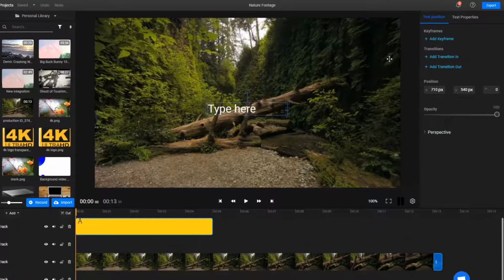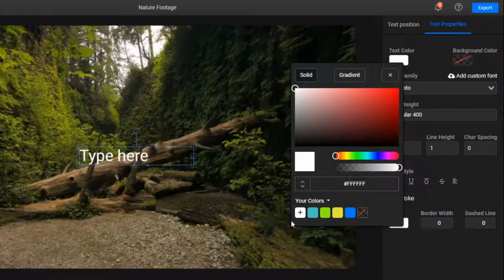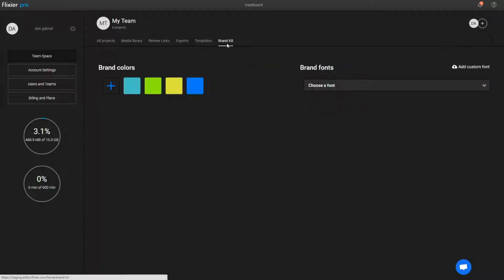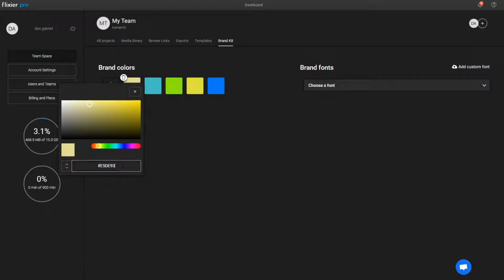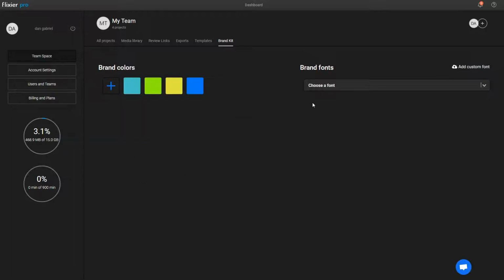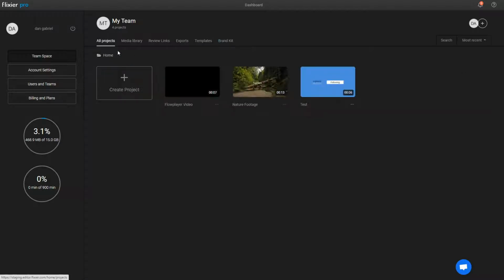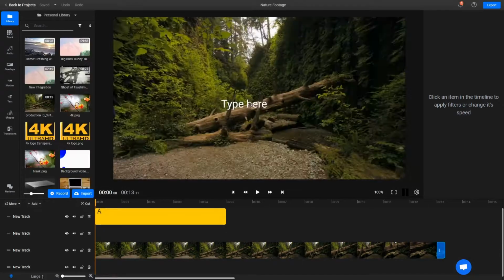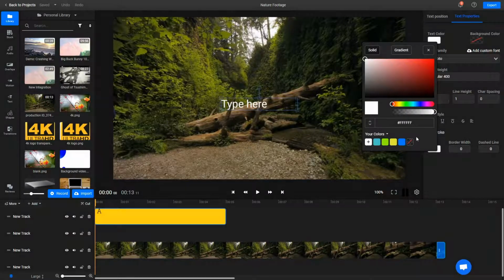How to Create a Brand Kit in Flixier | New Feature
You can now save your favorite fonts and colors and get quick access to them when editing projects by using the new Flixier Brand Kit.

The video was edited entirely using Flixier.

For those of you that don't know what Flixier is, here's a short explanation: Flixier is a lightning fast video editor that runs in your browser.

Flixier's YouTube and cloud storage integrations mean that  you don't have to download anything to your computer in order to use it, and the cloud powered rendering technology means that all the hard work is done on our servers, so your videos will always be ready to go in a matter of minutes, no matter the length.

And because our servers do all the hard  rendering work, that helps Flixier run smoothly on any computer, from gaming rigs to old office laptops, no matter the platform: it's available on Mac, Windows and Chromebooks!

If you want to see more tips and tricks and stay up to date on our latest features, follow us on: